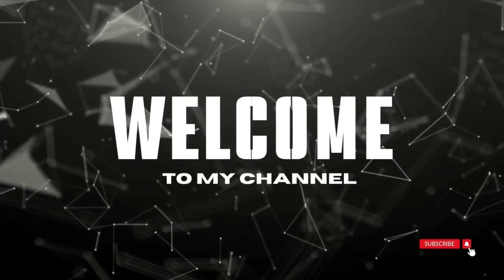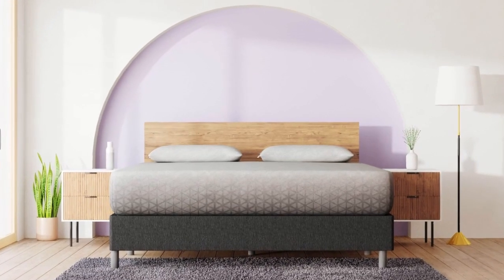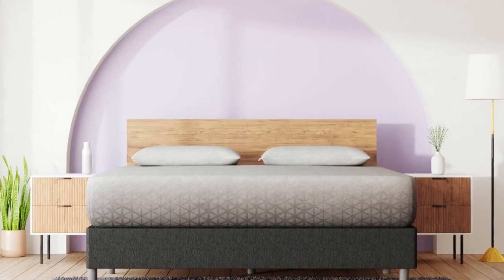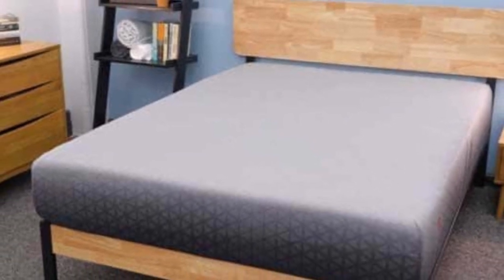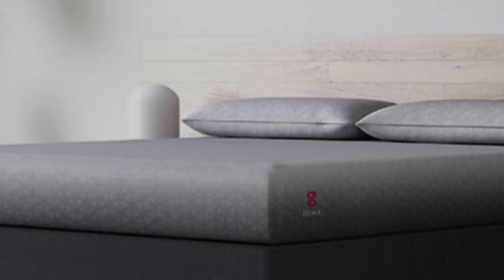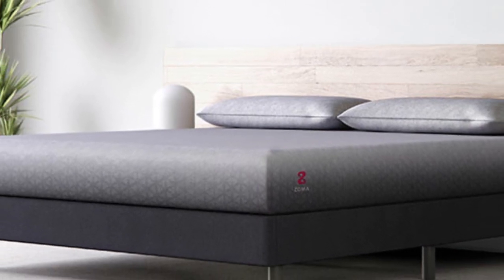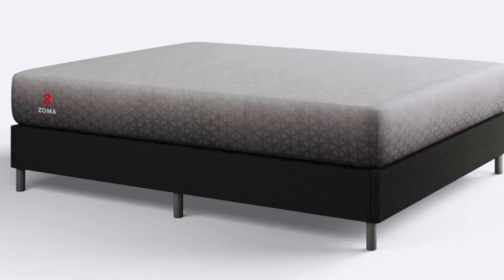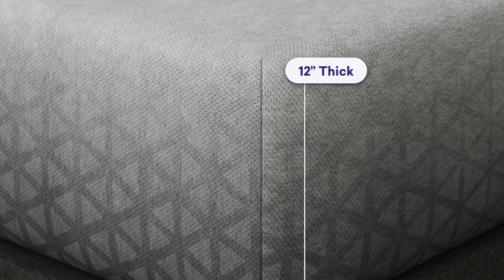Zoma Mattress Review in 2023 | Mattress Crowd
in this video we will show Zoma Mattress Review, The Zoma Mattress is another foam bed ideal for your truck camping. This bed has a medium comfort level and a zoned support system that protects the lumbar spine.

in this Zoma Mattress Review, I cover everything from the beautiful appearance to the functionally of the item.

Program.